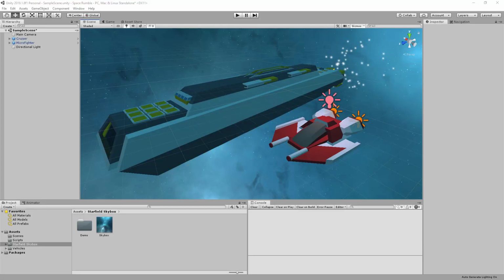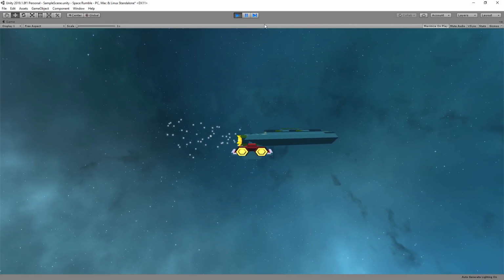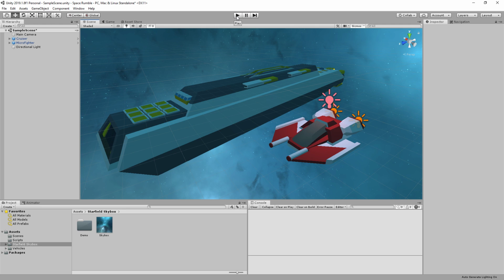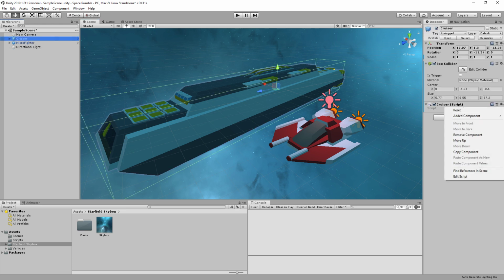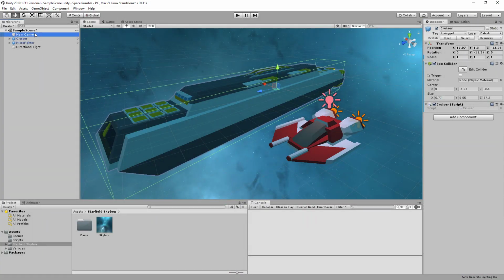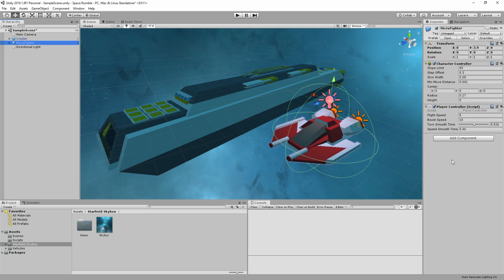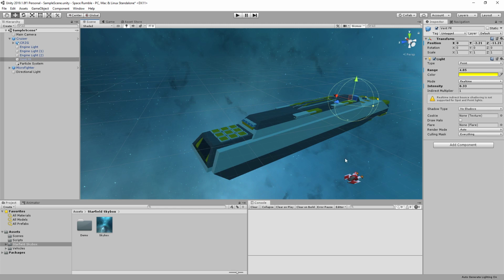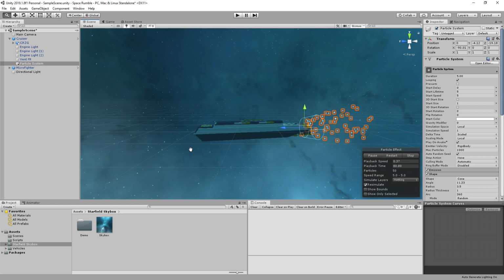Setting Up a Small Space Scene In Unity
Setting up a space scene in Unity 3D is very easy to do. This video shows how simple it is to throw a scene together to start out, and with time new features will be added and shown in later videos.

See the link below to Sebastian Lague's playlist for character creation, which provided a lot of source for the code in this starting scene.